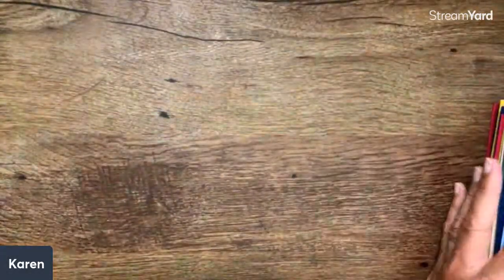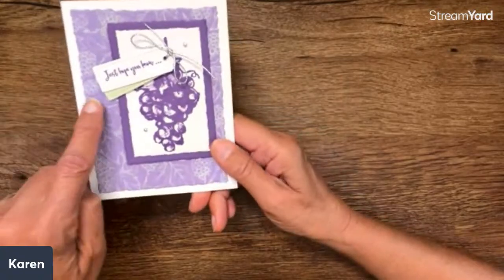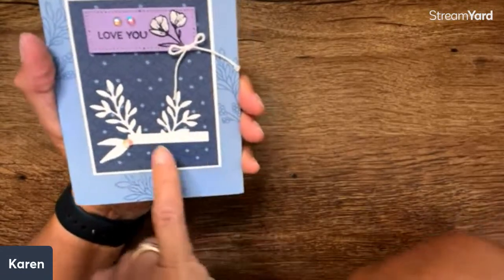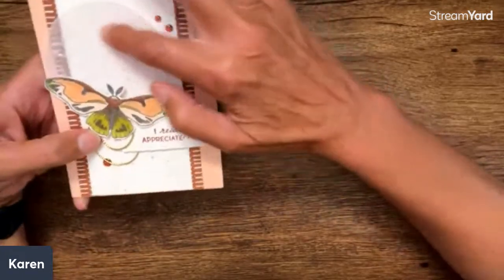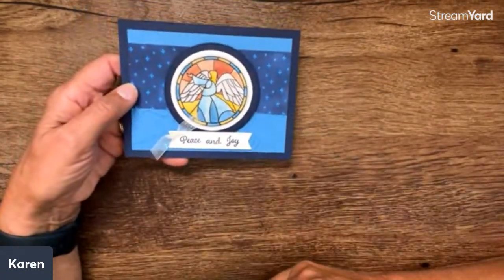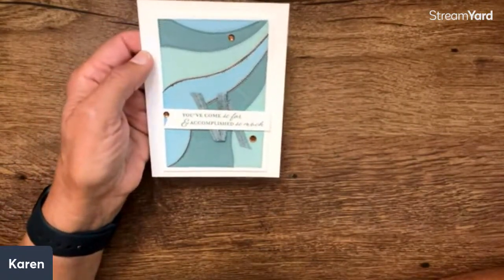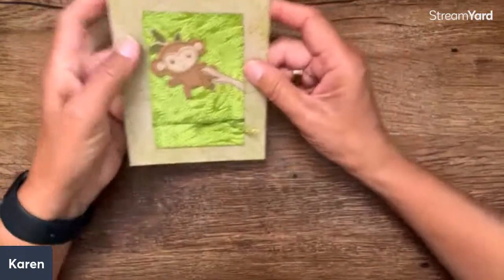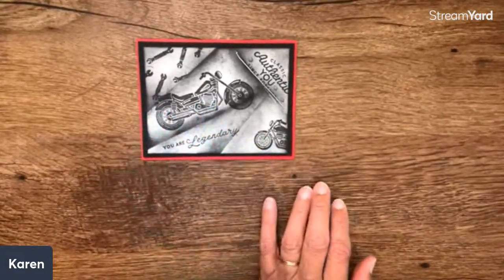Chatting Over Cards/DIY Techniques for Cardmaking!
Do you love experimenting with different stamping techniques? These cards will inspire you!